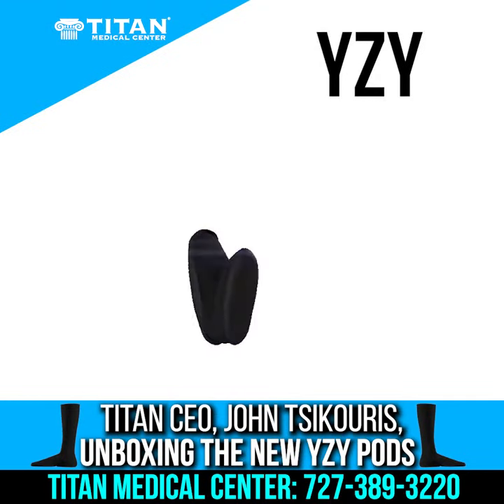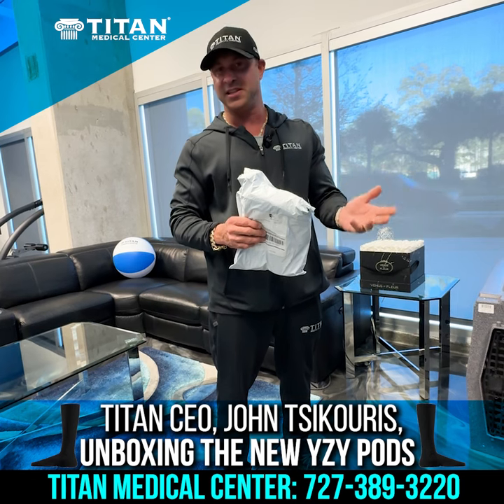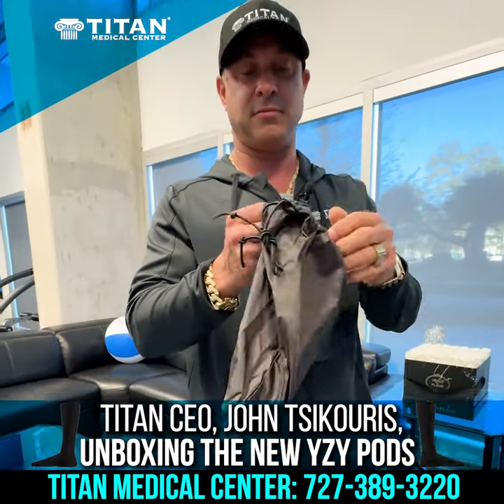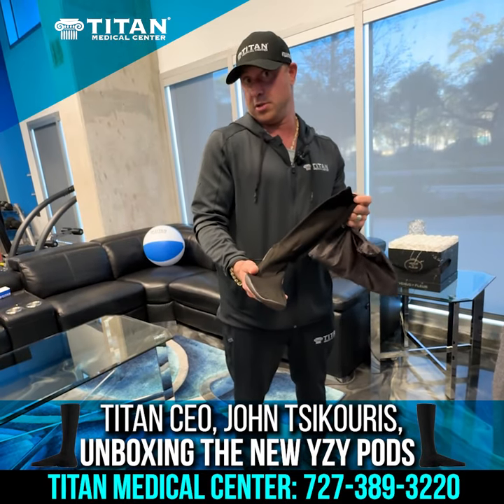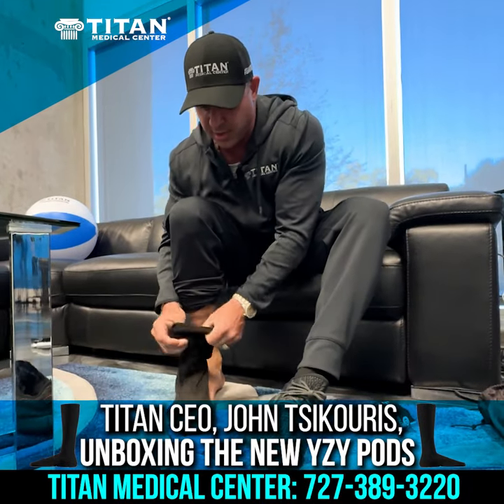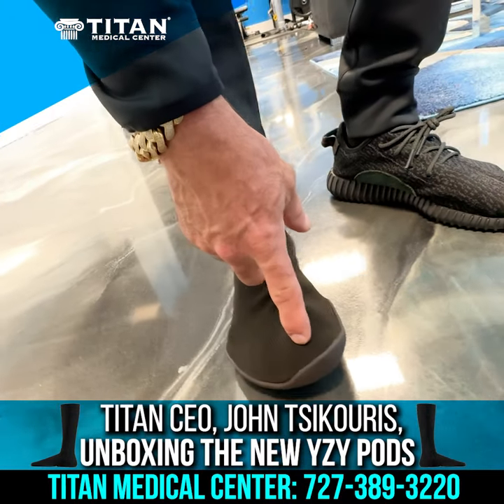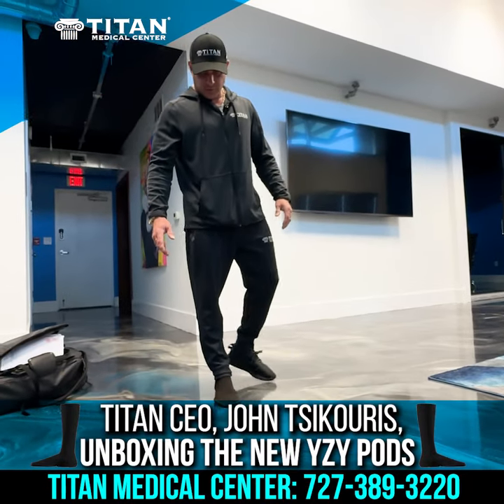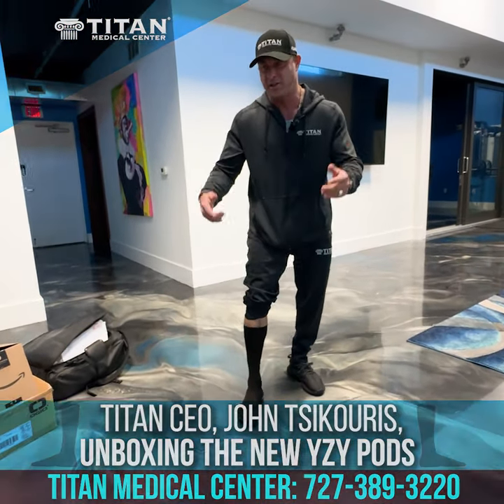Worth it? - Unboxing New Yzy Pods w/ John Tsikouris | Titan Medical Center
TitanMedical owner John Tsikouris does an unboxing video on the new Yzy Pods and shares his review on how they fit being that they only come in 3 sizes.

Can you work out in them?
How well do they fit?